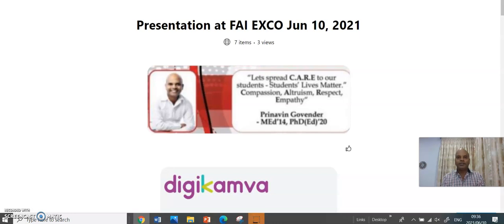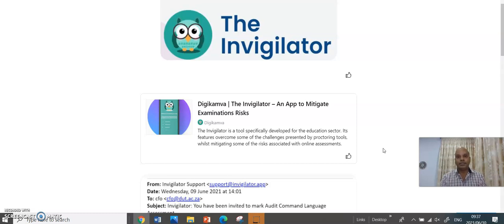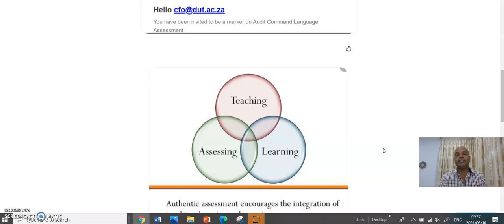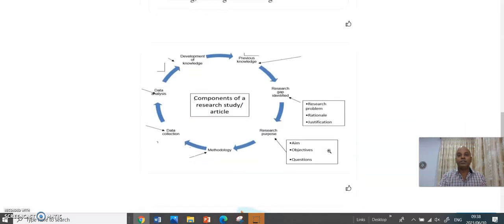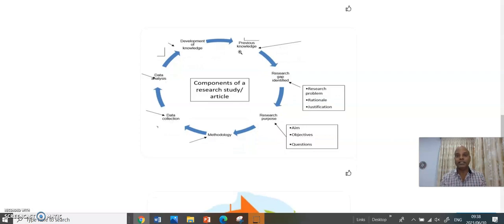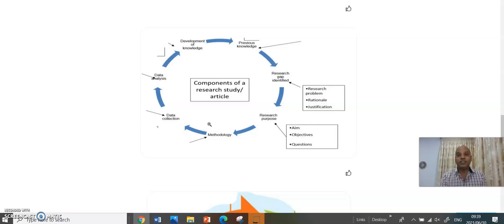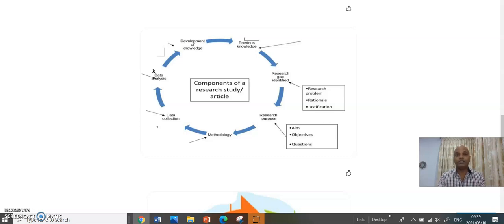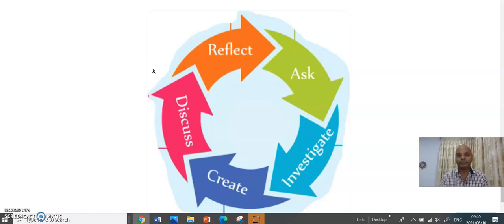The Invigilator software : Presentation at exco